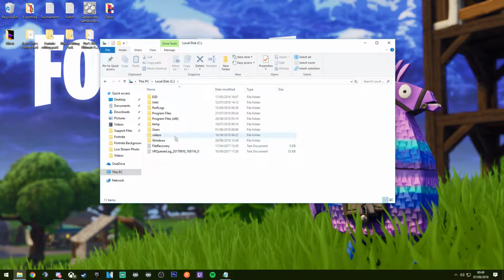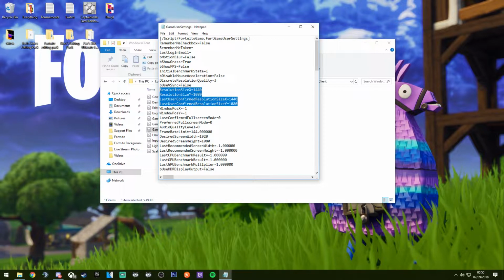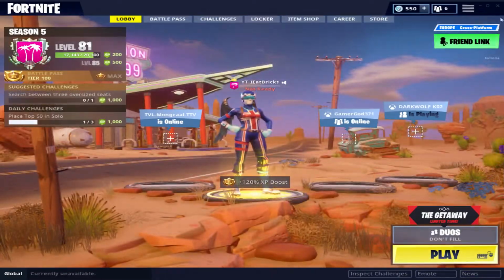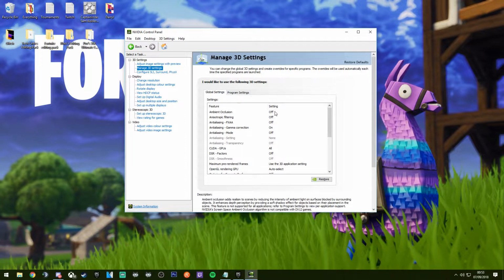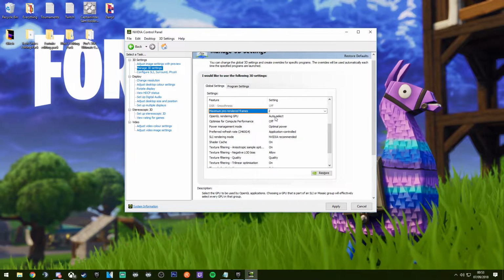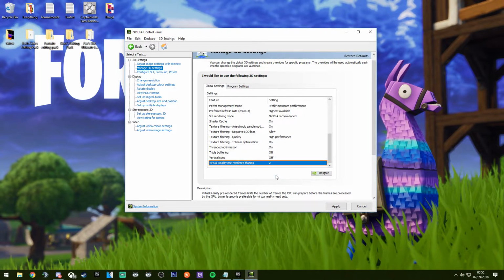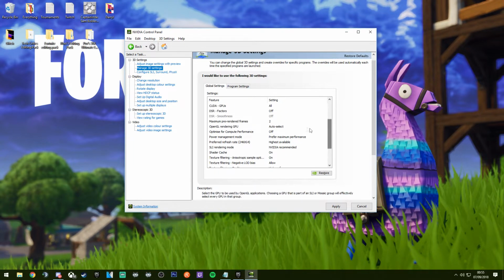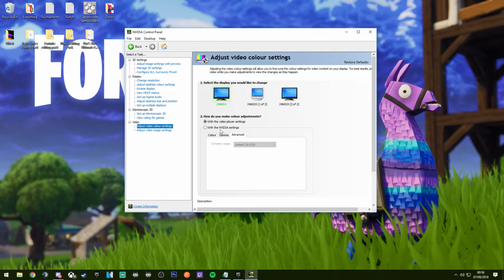Fortnite Ultimate FPS BOOSTER GUIDE!!!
Welcome back everyone! Today I'm trying something different and just want to see how it goes :D
Comment any songs you want to hear for my next montages.

I play on a custom Resolution on Fortnite you can find my settings

 v=YmnSdLuoys8&list=PLXB7u0_c1Ca6Tm0T6h0VQKtNBC2bgi1xM